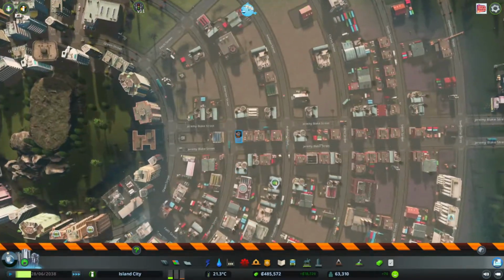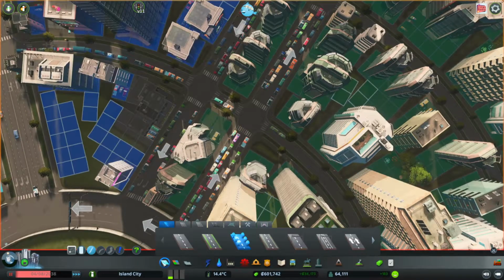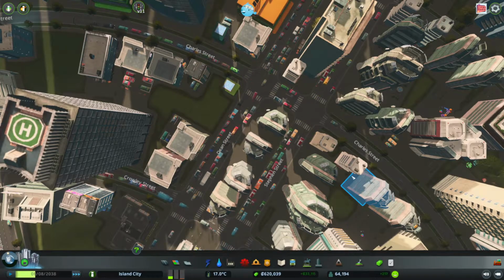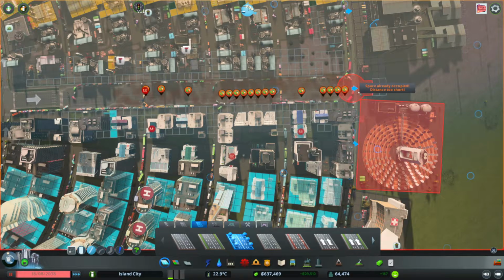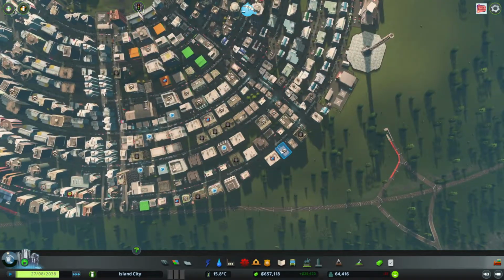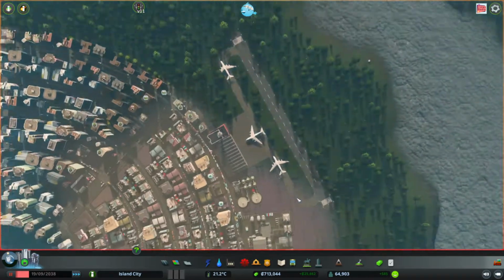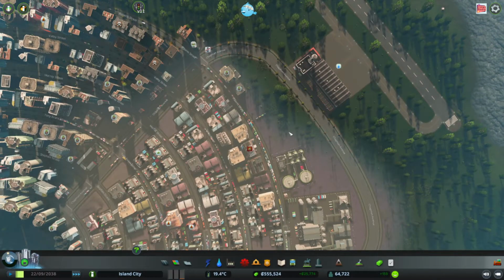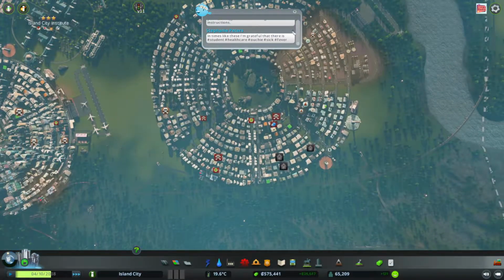Cities: Skylines | Island City | Episode 43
Let's fix a few problems!